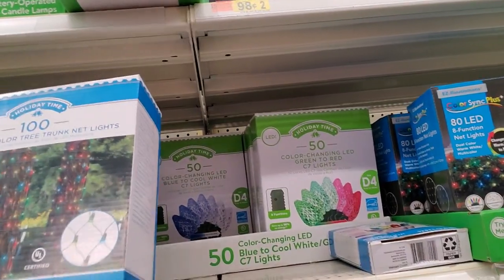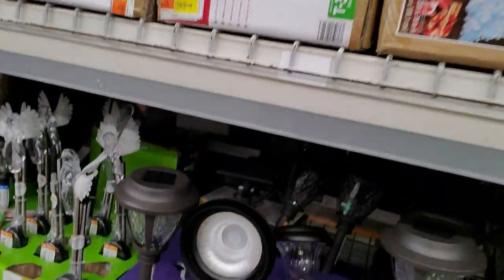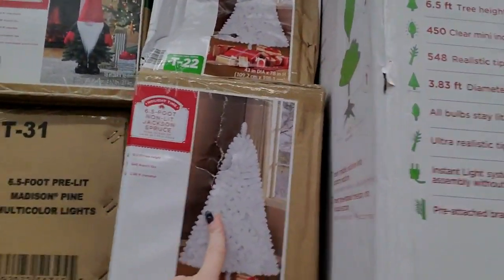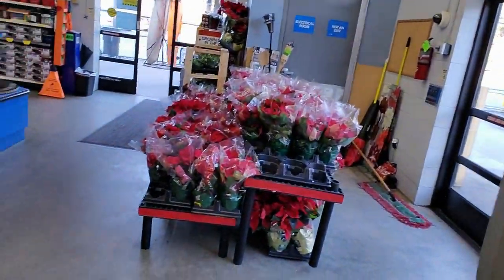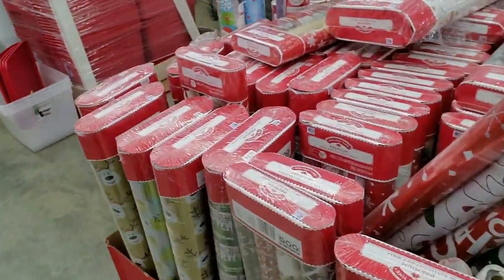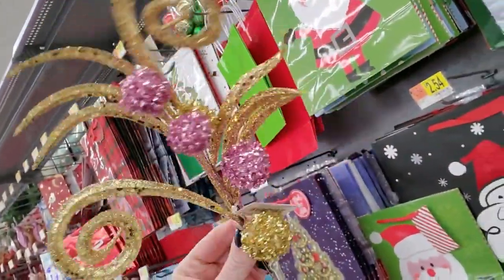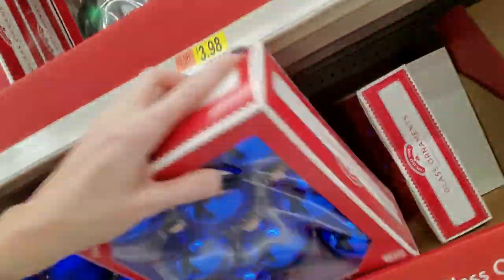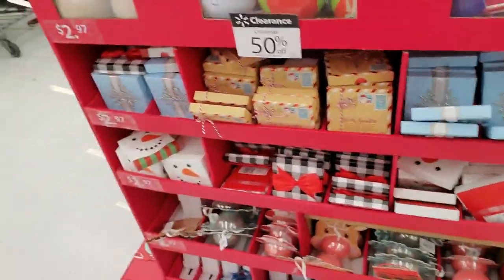Walmart After-Christmas Walk-Through 2019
Hi!  I hope you had a wonderful Christmas if you celebrate it.  If not, I hope your Wednesday was awesome!  I enjoyed a lovely day with my kids!  Everyone got what they wanted!

Now it's time to check out the after-Christmas deals!  Let's see what we can find!  :)